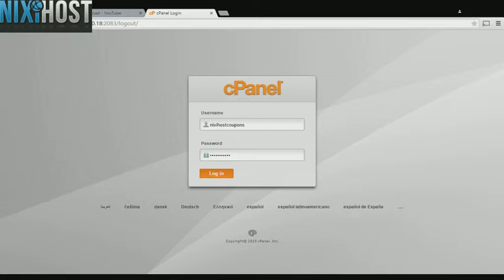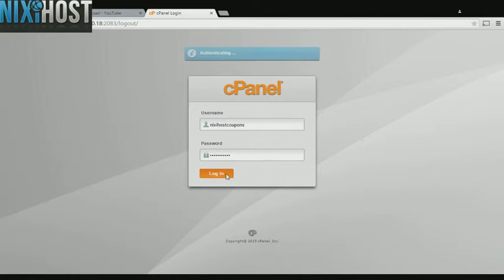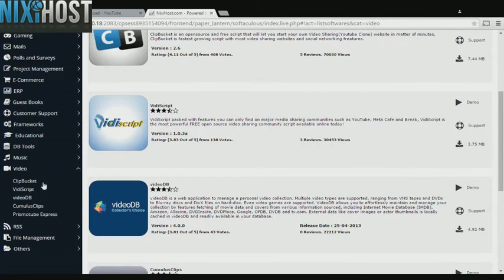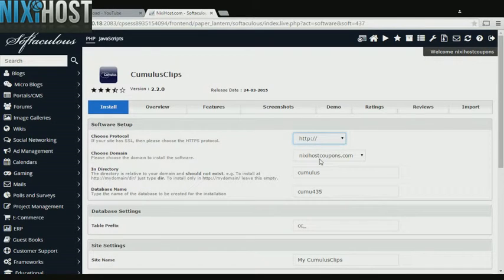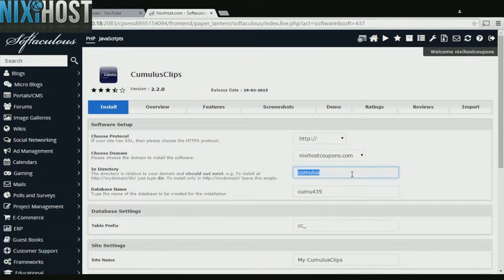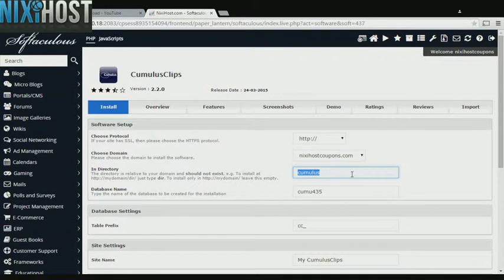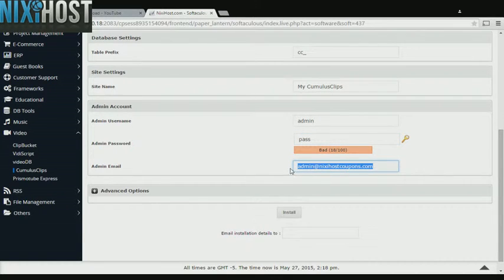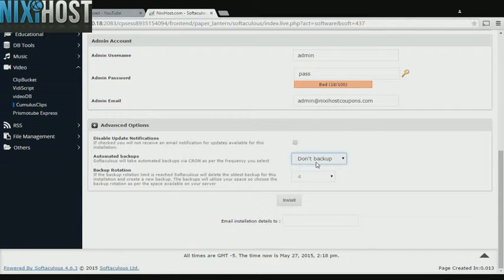Installing CumulusClips with Softaculous in cPanel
With this quick tutorial, learn how to install CumulusClips, a video sharing script, using the Softaculous tool in cPanel.